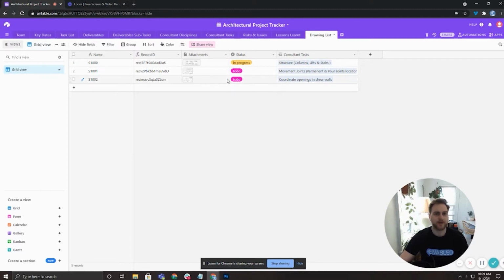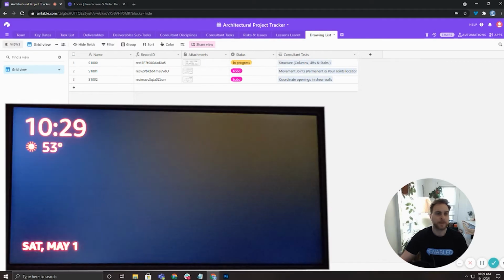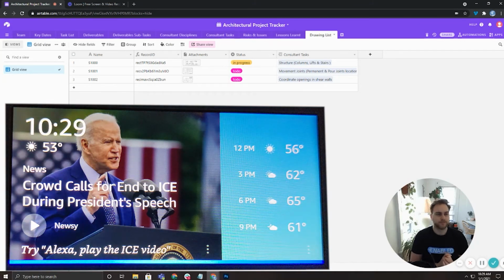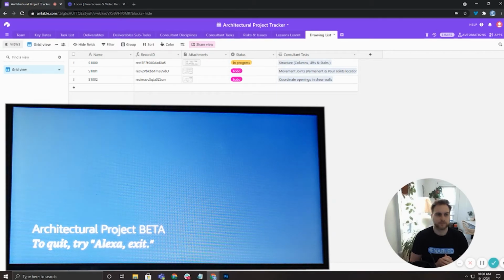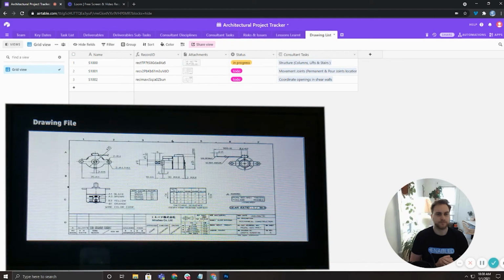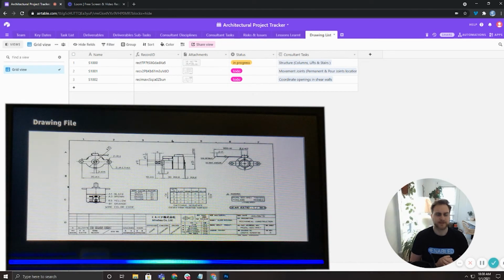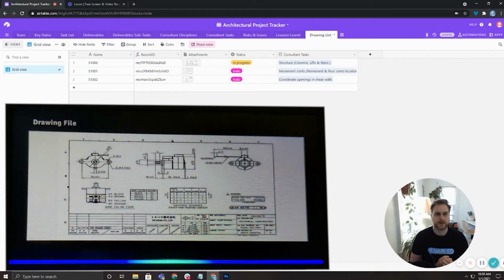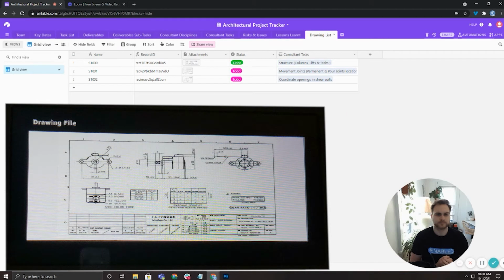Using Alexa for a drawing list in Airtable!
In this video, you will see us use Architectural Project Tracker to open a technical drawing from a drawing list!

or schedule a meeting with us below!